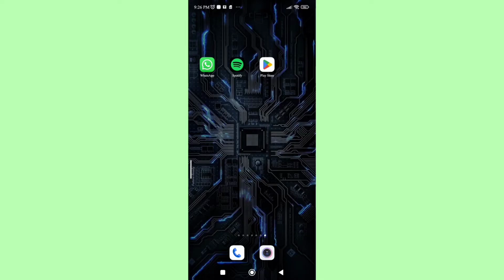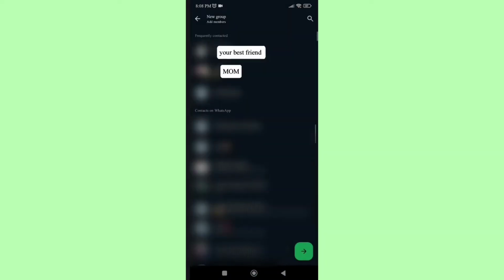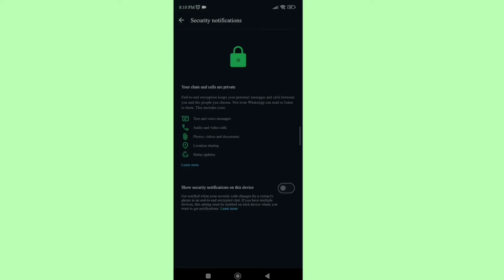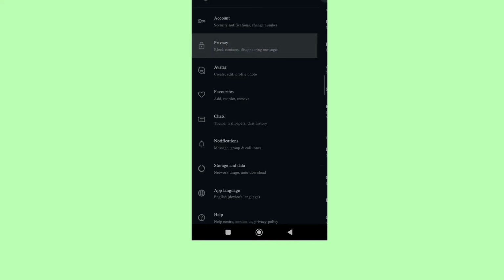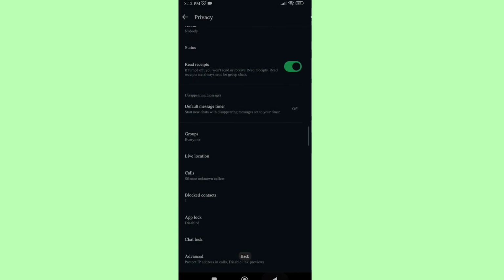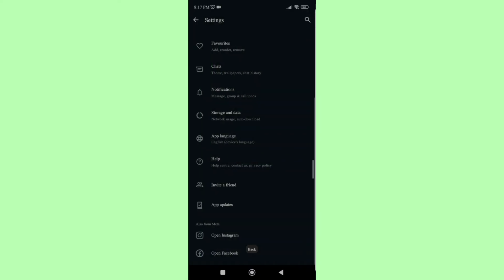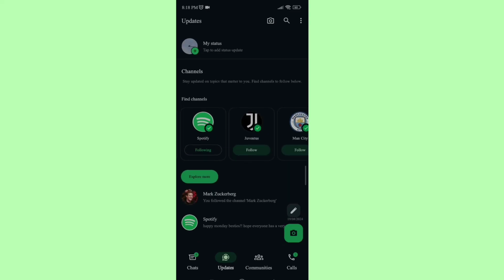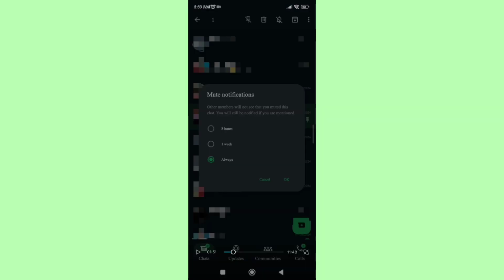How to Use WhatsApp App for Beginners 2024?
This tutorial will guide you through using WhatsApp on your phone in 2024. You'll learn how to download and set up the app and send messages. We’ll cover essential features such as creating groups, sharing media, and managing your privacy settings. Whether you're new to WhatsApp or want to explore its advanced options like disappearing messages or status updates, this guide will help you master the app for seamless communication on your mobile device.
0:20 Download WhatsApp
0:34 Camera option in WhatsApp
0:42 Set message to view once in WhatsApp
1:07 Create Group in WhatsApp
1:18 New Podcast in WhatsApp
1:27 Link WhatsApp with other devices
1:43 Settings option in WhatsApp
1:50 security option in WhatsApp
2:11 2 Step verification in WhatsApp
2:18 Change number and keep previous messages in WhatsApp
2:41 Privacy settings in WhatsApp
3:14 Default message timer in WhatsApp
3:39 Share live location in WhatsApp
3:54 Block contact in WhatsApp
4:03 Share your profile in WhatsApp
4:13 update WhatsApp
4:37 Share QR code to connect with other in WhatsApp
4:46 Update profile in WhatsApp
5:01 Follow channel in WhatsApp
5:11 Create new community in WhatsApp
5:30 View recent calls in WhatsApp
5:58 Mute in WhatsApp

💡 Whether you’re just starting out or need a refresher, this video is perfect for beginners!